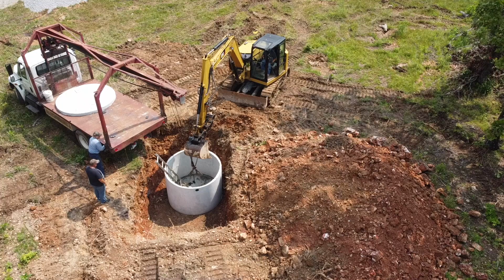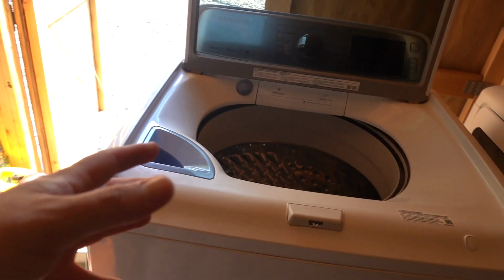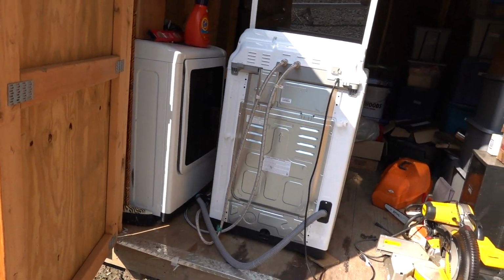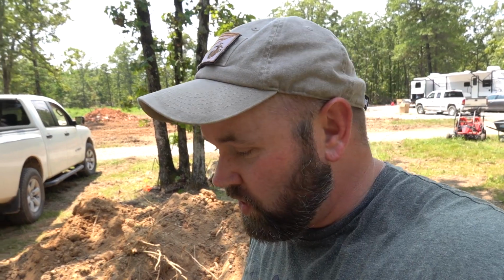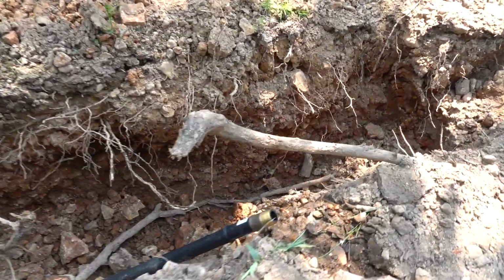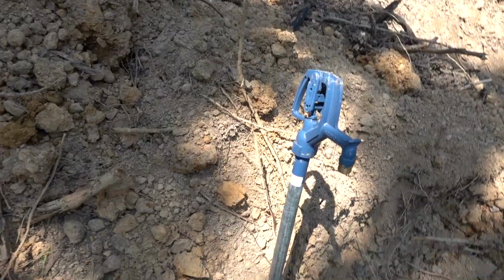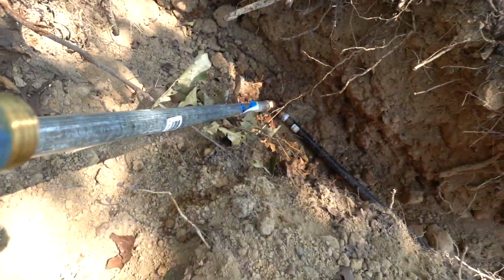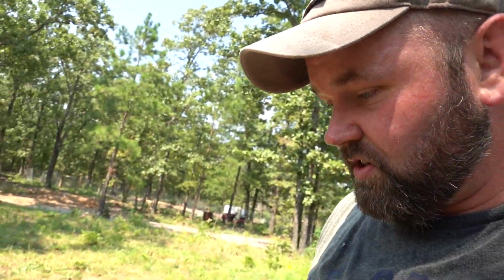THIS WAS A BIG DAY FOR US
Today is the day we finally get water on the homestead to each location that we need it at now. I show you finally hooking up all the waterlines and frost free hydrants